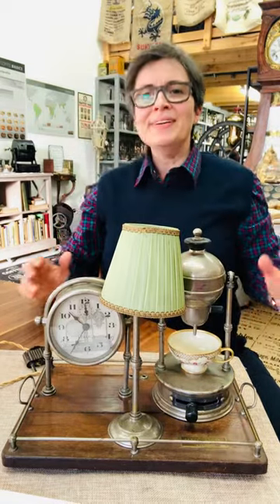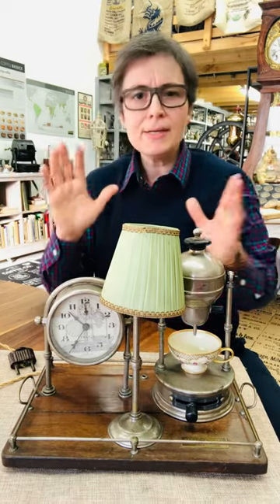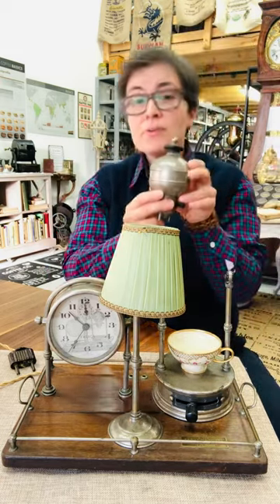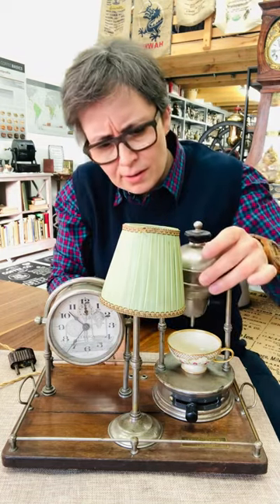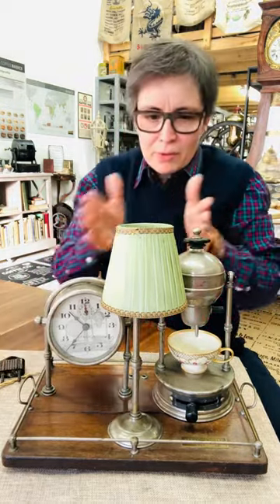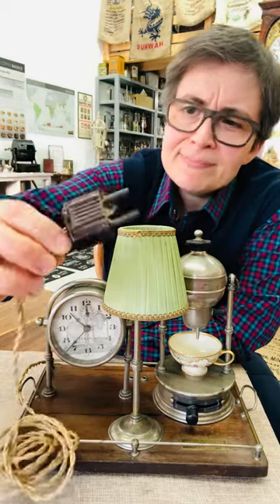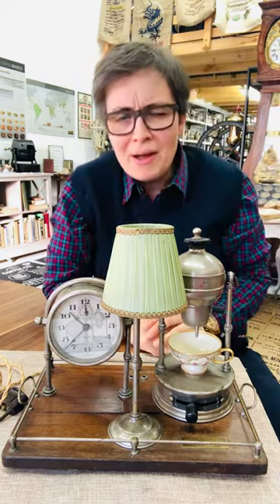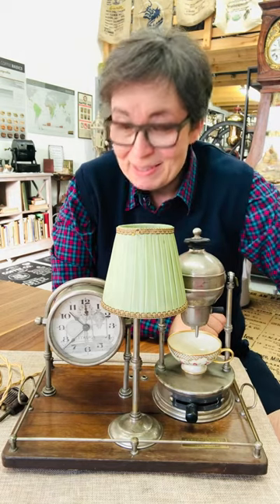Coffee machine camouflaged as alarm clock